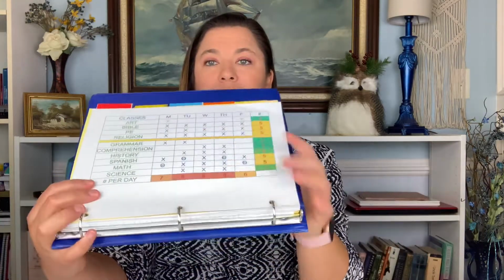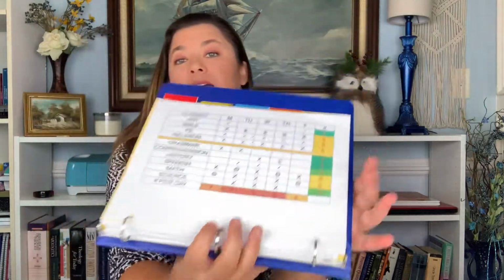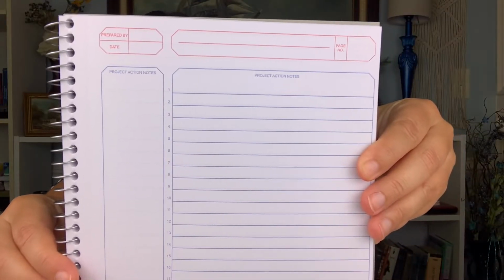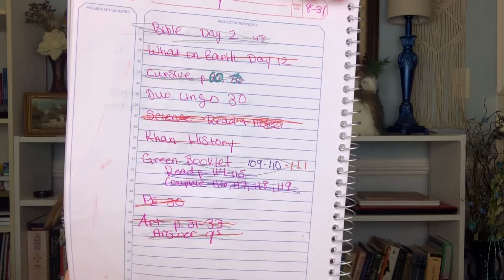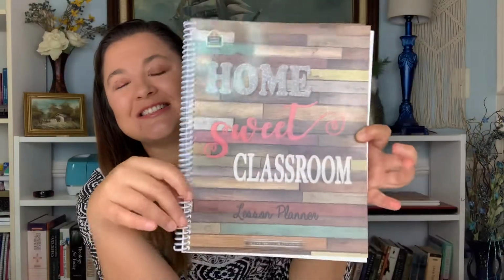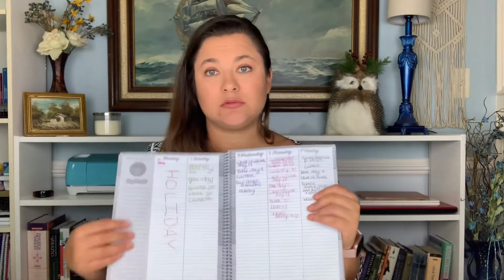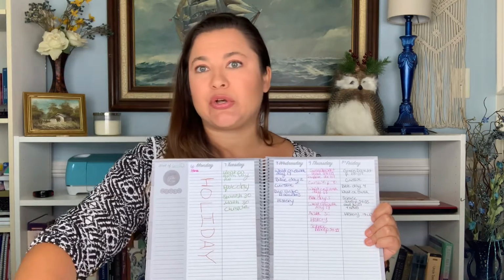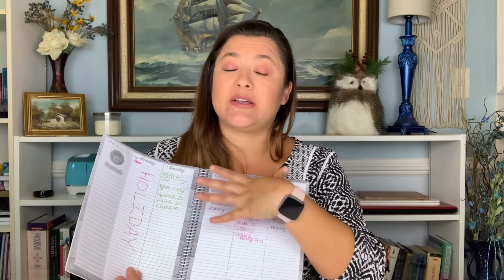How I Plan Our Homeschool Week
This video goes in depth about how I plan our homeschool week.
If you love to get organized and you’re looking for some pointers I recommend watching this video.